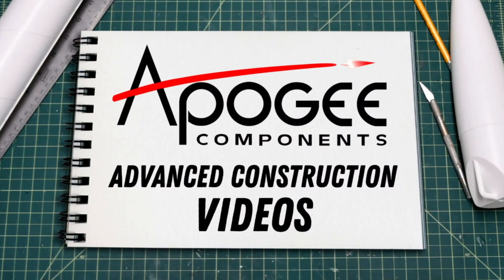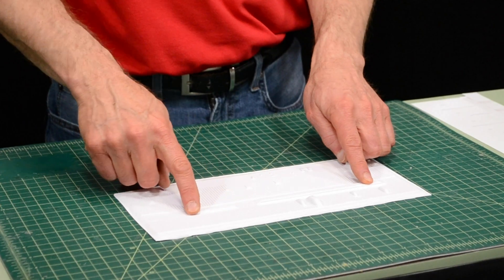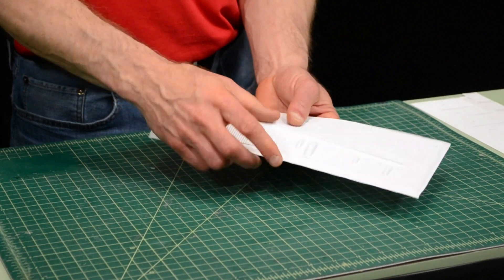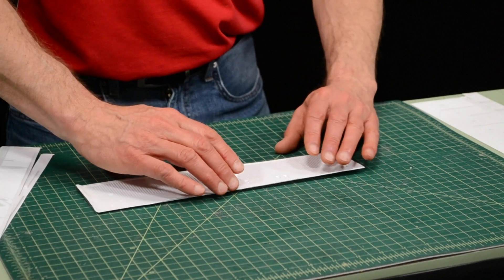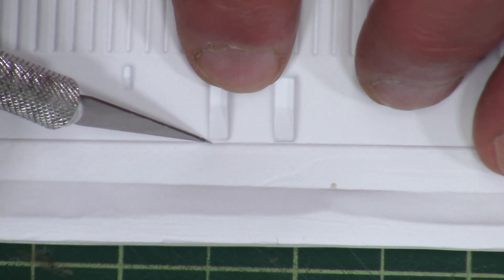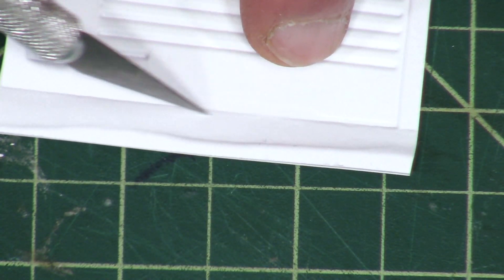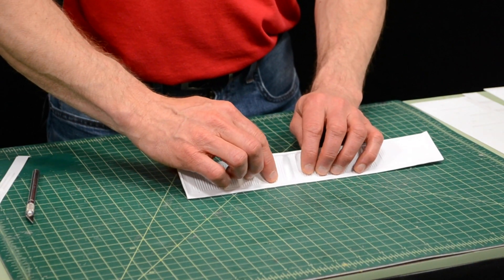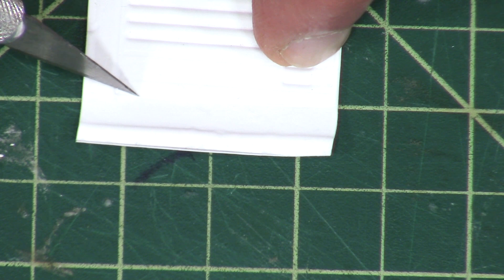Saturn 1B Assembly Part 7 - Cutting Out the 2nd Stage Wrap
- We’ll continue to cut out the vacuum form wraps in this step. This will include both wraps of the SIV-B stage, and the wrap for the thrust struc- ture at the base of the rocket. This is the construction of the 1/70th scale Saturn 1B model rocket kit from Apogee Components.